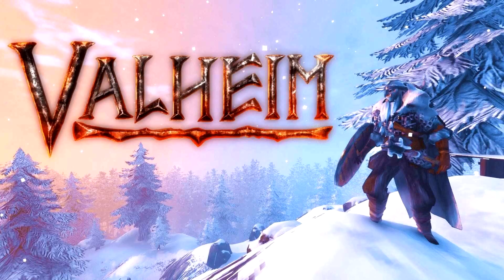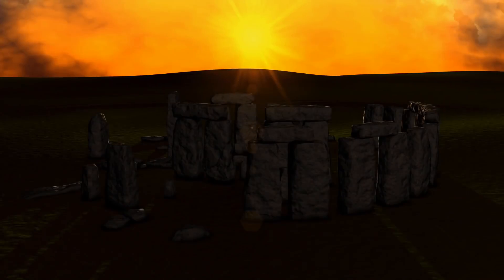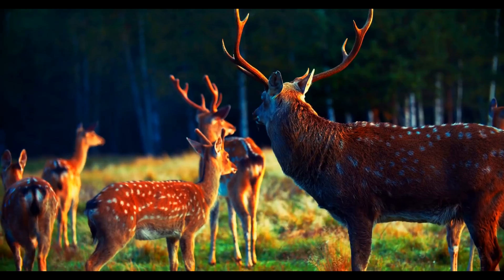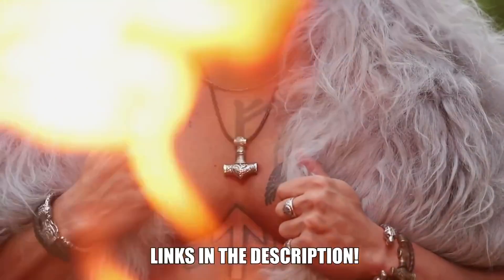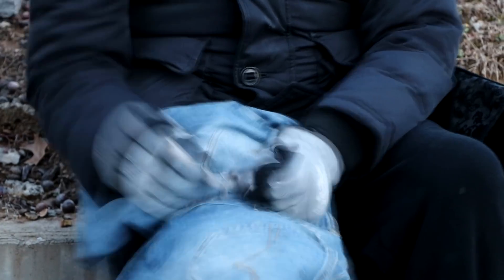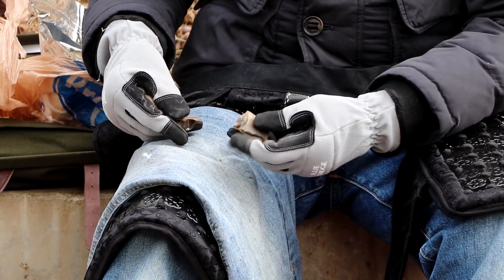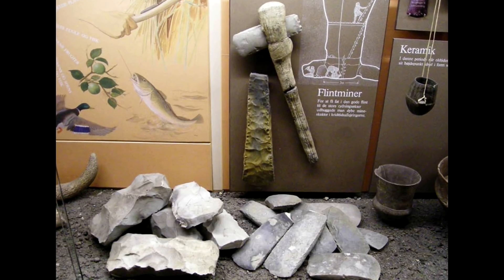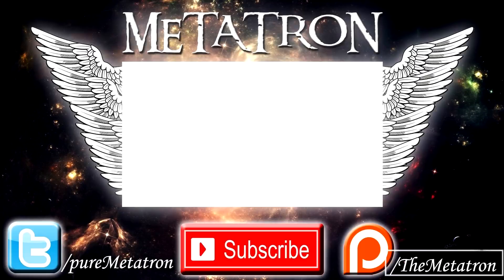STONEAGE Flint Axes, Spears And Arrows: How Do They Compare With Iron And Steel?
We often see flint being used to make weapons anda tools in all sortos of survival videogames such as Valheim, Conan Exile, Tribes of Midgard etc. but how difficult is it to make such implements from stone? How long were they in use in the Stone Age? How effective were they compared to Steel?

Some links to channel with great people showing how to knap!